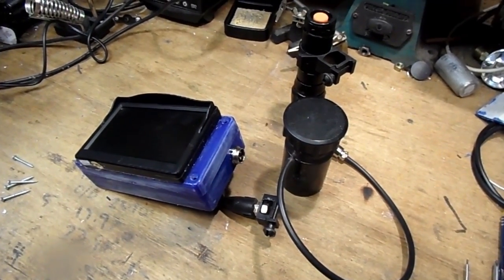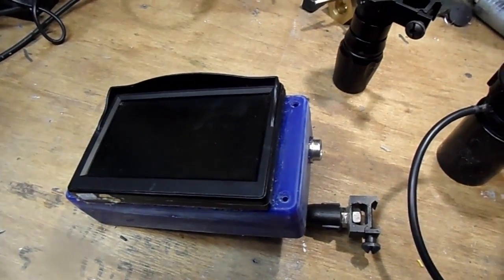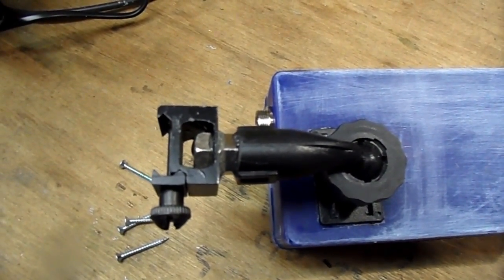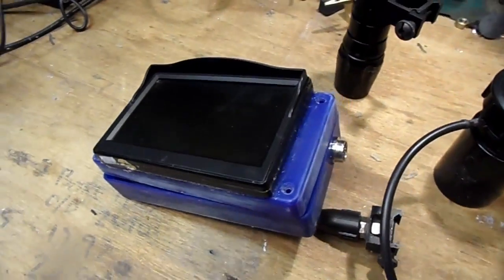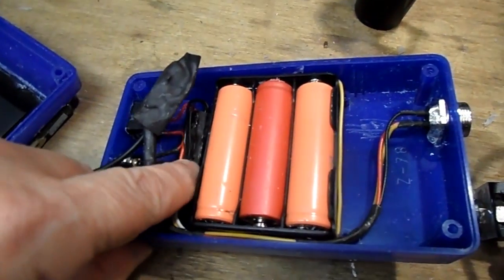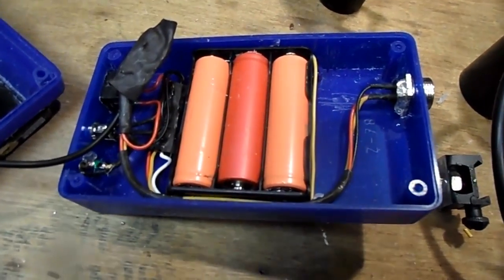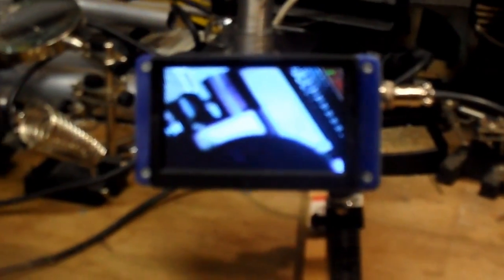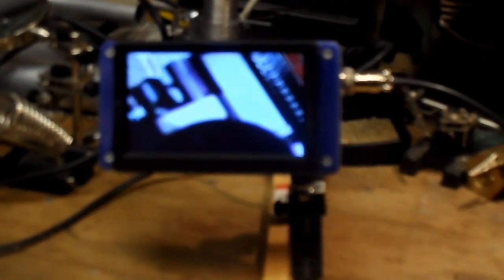Neat Night Vision add on build part 2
A quick look at the completed add on unit.